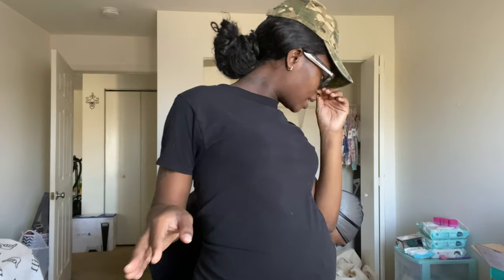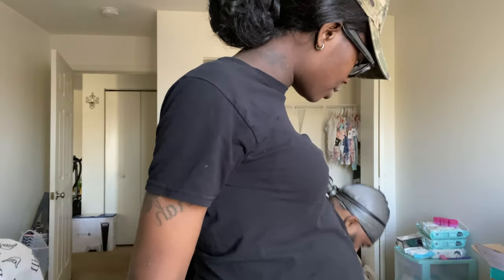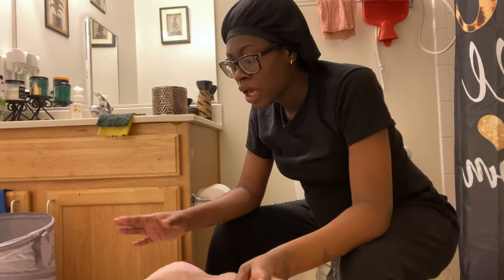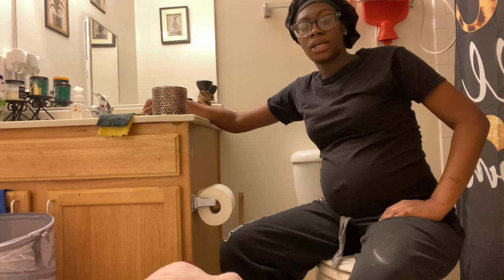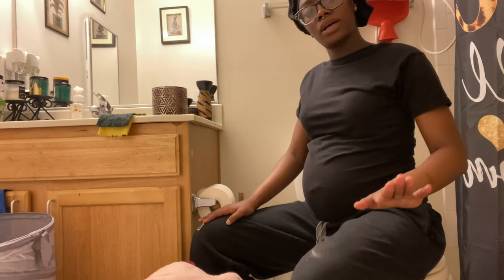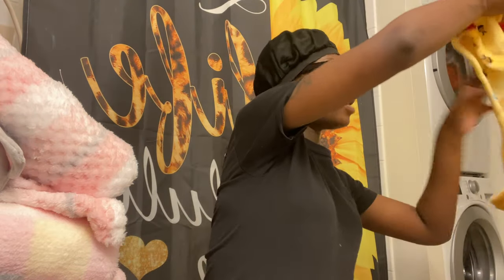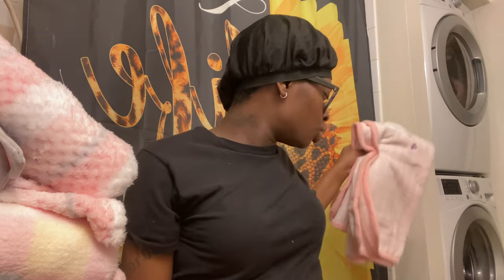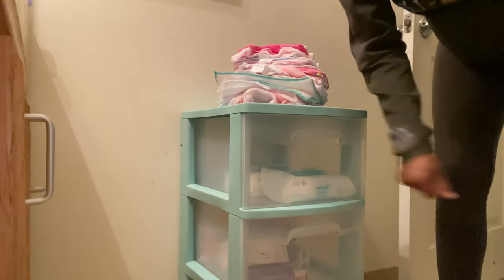NESTING VLOG PT. 1: Washing & Folding Clothes, Setting Swing Up + Building Organizer | Inga Maiya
Hey everyone, in today's video Ill be starting my nesting process! My baby will be here anyday so I need to get ready. In this video I show me popping store tags off, washing baby clothes, folding, shampooing her carpet, and building the organizer (thanks to my poppop) Irarely see women my color do these videos so I def wanted to record my process YOU CAN DO IT GIRL! I will be doing a PT. 2 so be on the look for that video coming this week as well!

About me
Age: 21
Live in: Maryland
Film with: iPhone 11 Pro Max Edit with iMovie & InShot